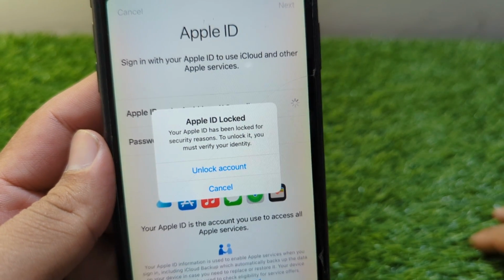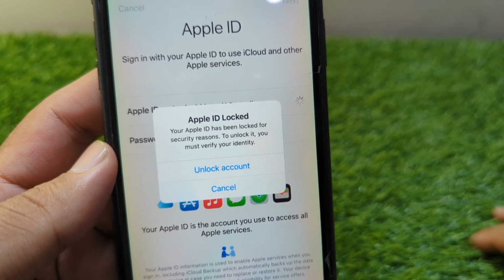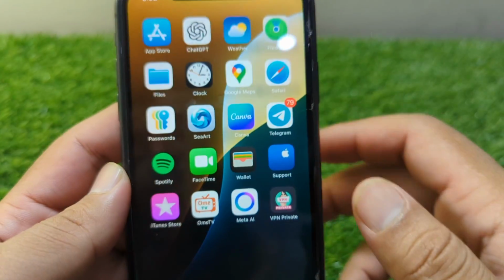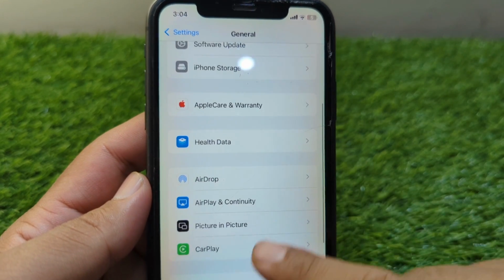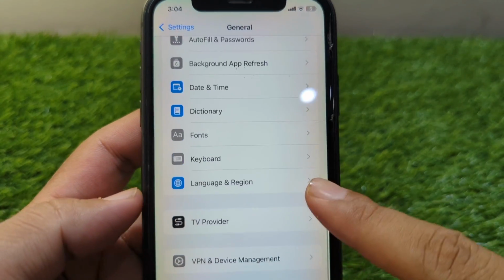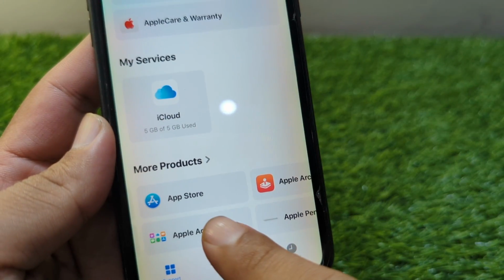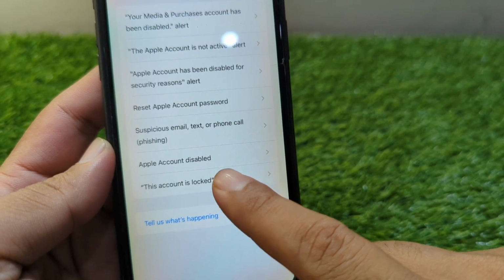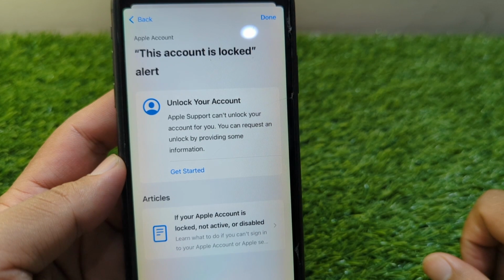Apple iD Locked | This Apple iD has been Locked for Security Reasons | Fixed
Is your Apple ID locked for security reasons? Don’t panic! In this video, I’ll show you how to unlock your Apple ID quickly and safely.

This error usually occurs when Apple detects suspicious activity on your account. It can prevent you from accessing iCloud, the App Store, iTunes, and more. Learn how to reset your password, verify your identity, and restore full access to your Apple ID in just a few steps.